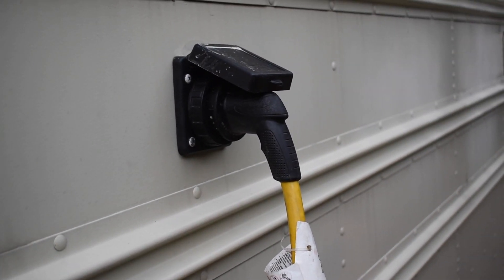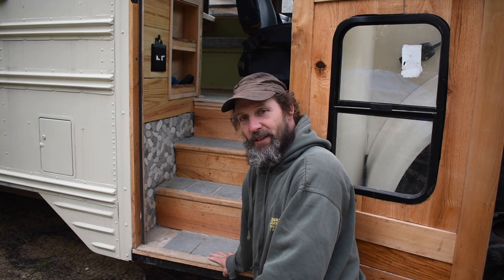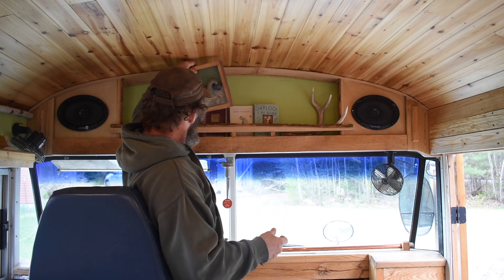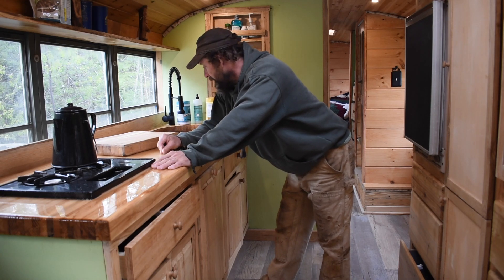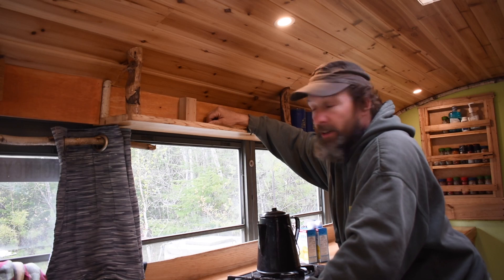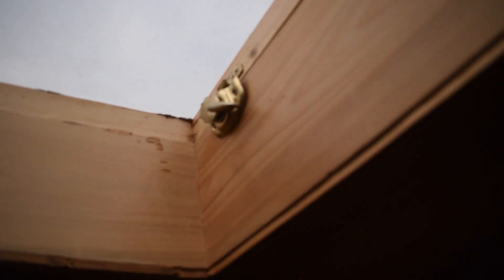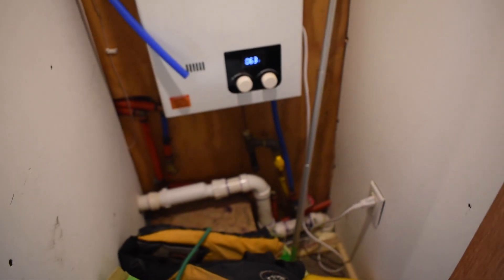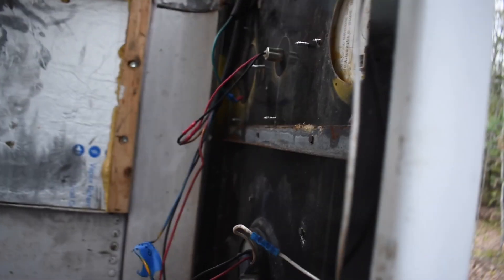Skoolie Tour: A Natural wood "live edge" build using many repurposed materials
Enjoy the skoolie tour!

In this video I not only take you through the bus but also talk about some of the challenges and what I would do differently.

Feel free to post any question...I'll answer them!

 In this video:

WFCO Power Center
Kitchen Faucet
Kitchen Sink
Drawer Locks
Nikon D5600
Vekson Shotgun mic

About Us

Julie and I met and married on the river.  As guides, we love sharing our passion for whitewater with others all summer.  When not guiding, we love traveling to other rivers around the country and world.  We bought our 2003 International Bluebird last year and have been working on our Skoolie conversion ever since.  (Except for last summer where we had to stop working on it and live in it!)  We hope that you enjoy the videos and they help you in some way.

Ted and Julie